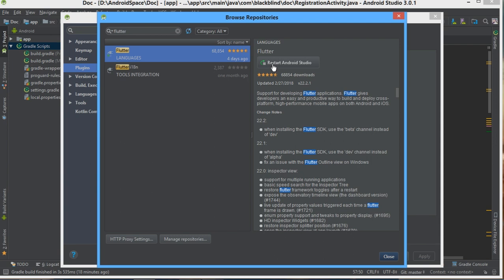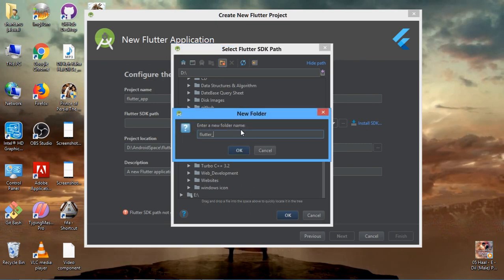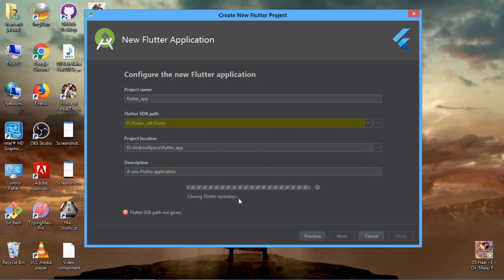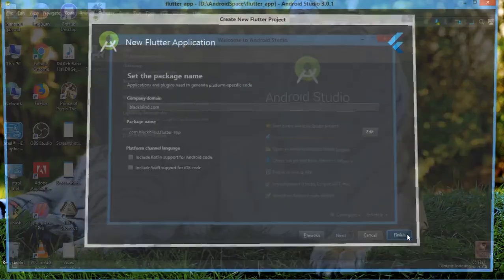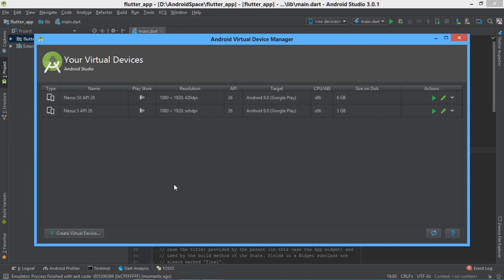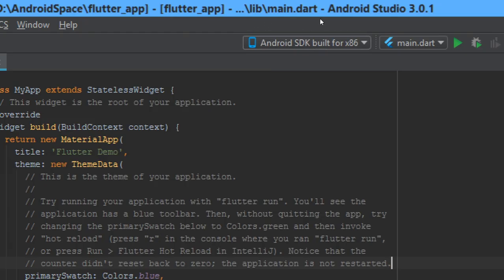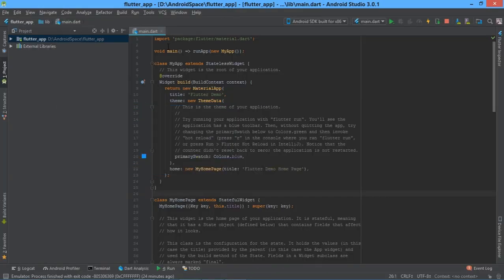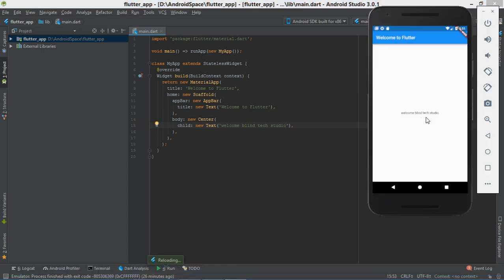Flutter Setup on Android Studio || Flutter Sdk || Flutter Installation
Here, You can learn how to Flutter setup on Android studio In Easy Method.This is a new sdk created by google for Android Developer.